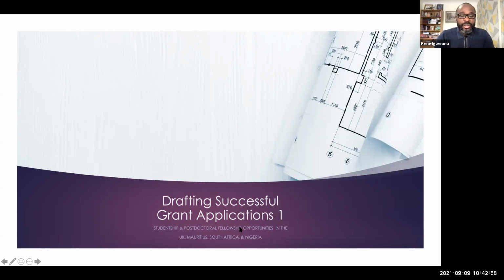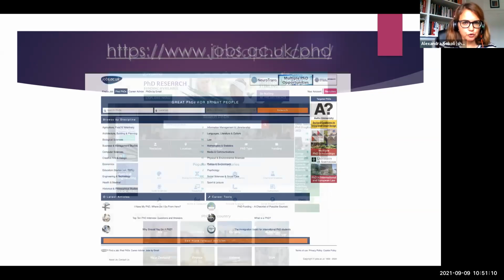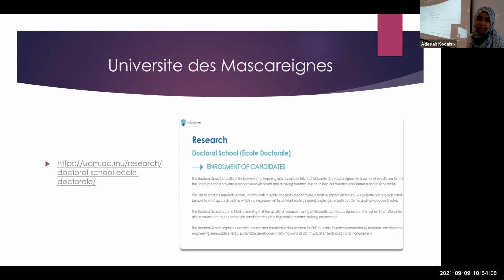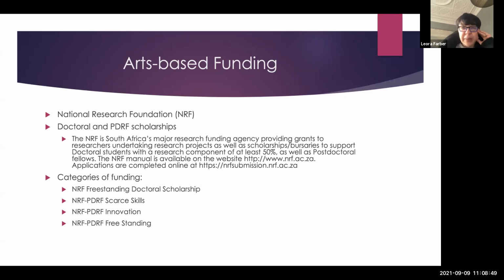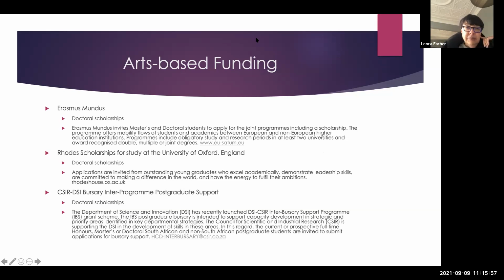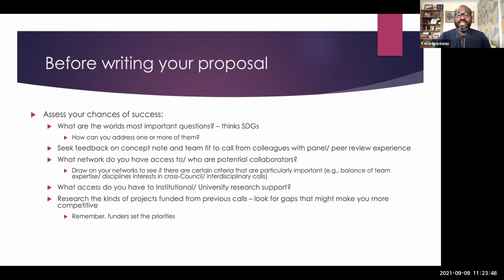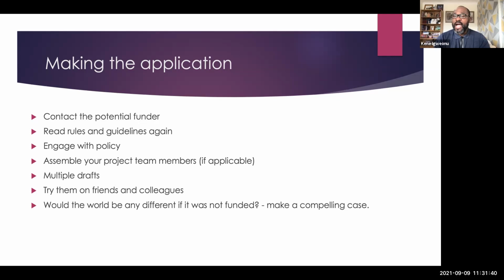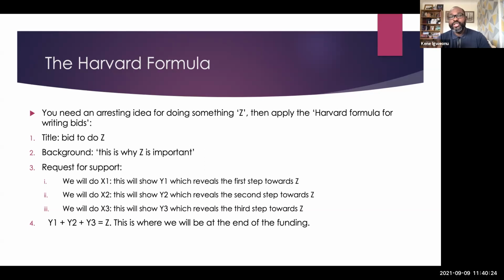Talk 4: Drafting successful grant applications 1 – studentships & postdoctoral fellowships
Project Team: Dr Kene Igweonu, Dr Alexandra Kokoli, Dr Adeelah Kodabux, Prof. Sunday Ododo, Prof. Leora Farber-Blackbeard